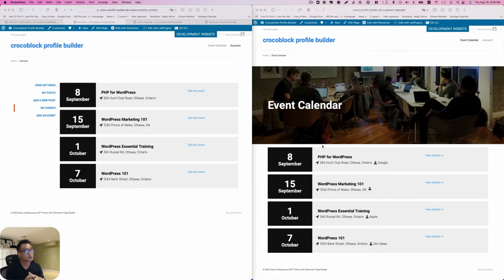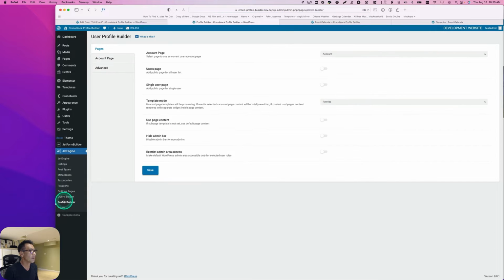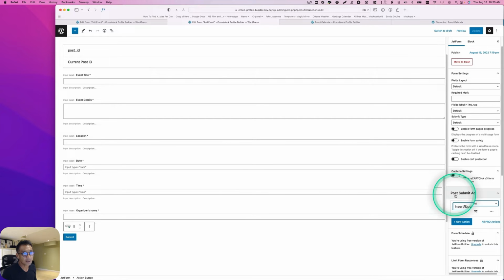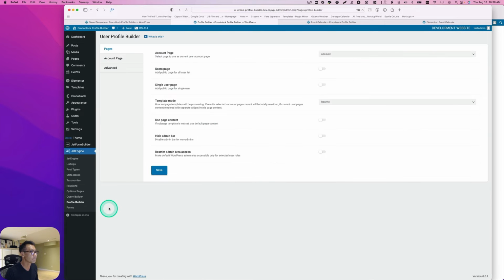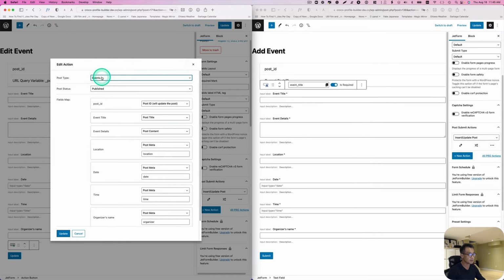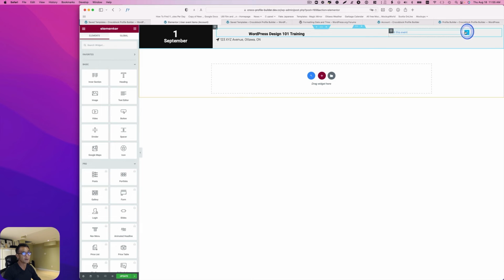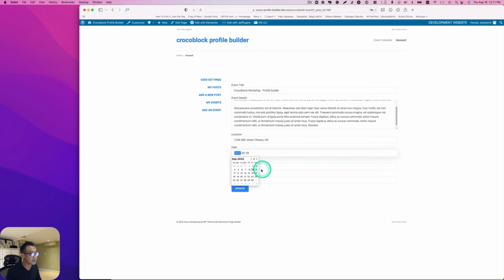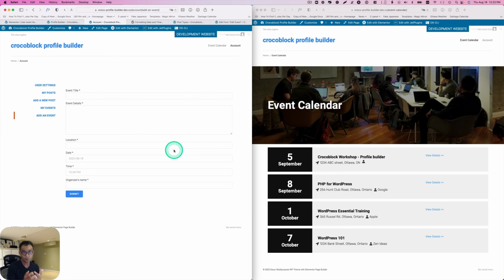How to Let Users Submit & Edit Events from the Front End | JetEngine & JetFormBuilder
⚠️ This tutorial was recorded with JetEngine legacy forms. JetEngine forms are now a legacy feature — JetFormBuilder is the recommended tool for all new front-end form projects. The workflow and concepts remain valid; only the form builder interface looks different. See updated tutorials below.

Learn how to let registered users submit and edit events directly from the front end of a WordPress website — no admin access needed. Uses JetEngine Profile Builder, CPT, and JetFormBuilder to create a user account with Add Event / Edit Event / Event List subpages.

Part of the Profile Builder series by Osamu (Zen Ideas).

What you'll learn:
 • How to create a Custom Post Type for events (JetEngine)
 • How to set up Profile Builder subpages for the user account
 • How to create Add Event and Edit Event forms (JetFormBuilder)
 • How to build listing templates for submitted events
 • How to redirect users after form submission
 • How to add a dynamic "Delete Post" link to the account page

► TIMESTAMPS
00:00 Introduction
03:00 Required features and plugins
03:13 Creating a custom post type
05:33 Adding subpages on the account page (Profile Builder)
07:08 Creating a form for adding an event (JetFormBuilder)
13:05 Creating a template for the Add Event subpage
18:10 Creating a form for editing an event (JetFormBuilder)
22:50 Creating a template for the Edit Event subpage
24:47 Creating an event listing template
29:10 Creating a template for the event listing subpage
33:54 Redirecting to custom URL after form submission
35:54 Adding a dynamic link for deleting posts
38:34 Wrap up

📄 How to Insert and Edit CCT Items via Form in the User Dashboard (KB):